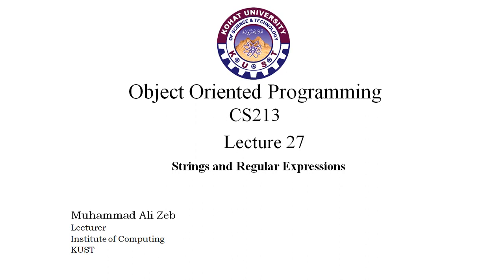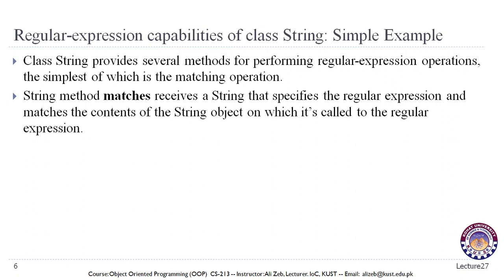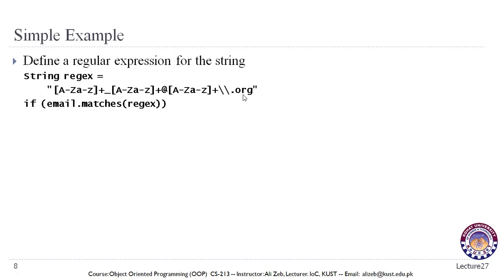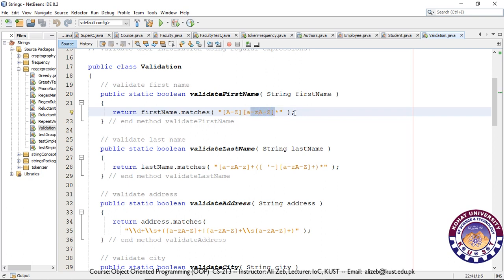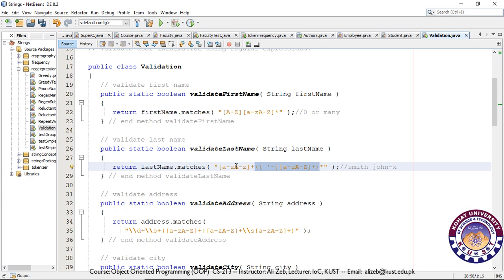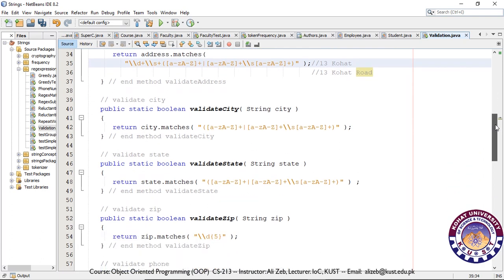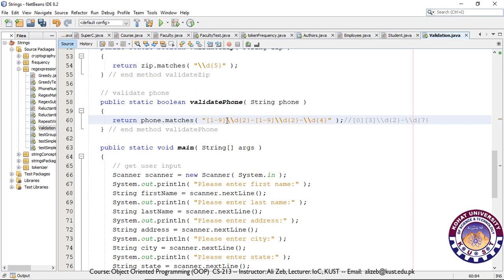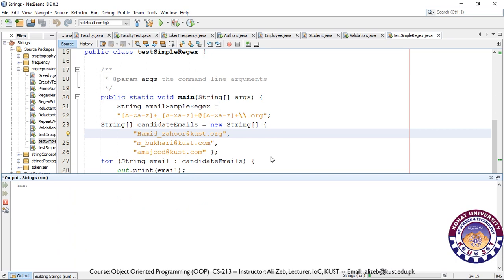L27-V1 - Regular Expressions in Java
Lecture 27 Week 14 of the CS213 Object Oriented Programming course, Spring2020, Institute of Computing, Kohat University of Science and Technology (KUST), Pakistan. The video covers an introduction to Regular Expressions in Java